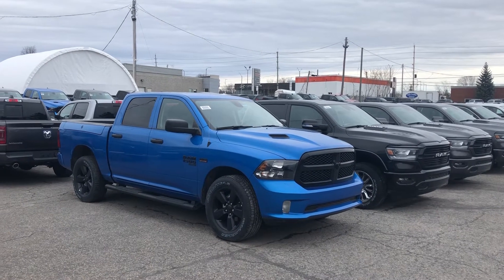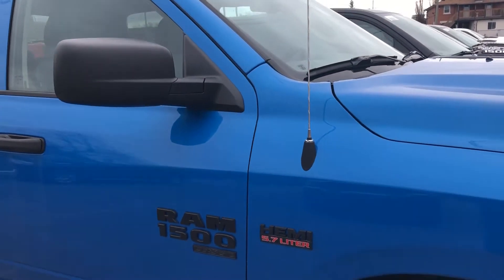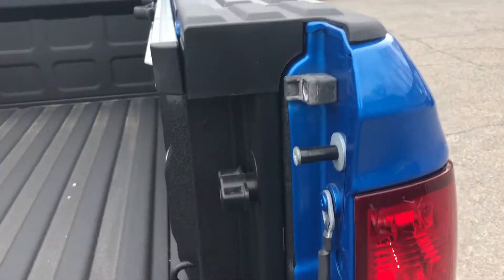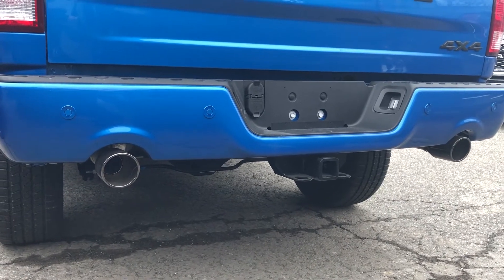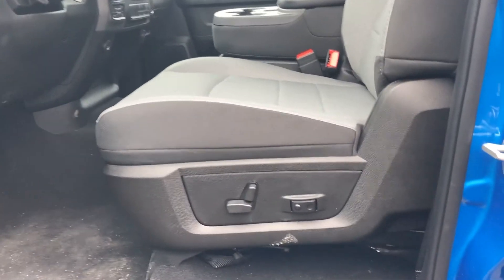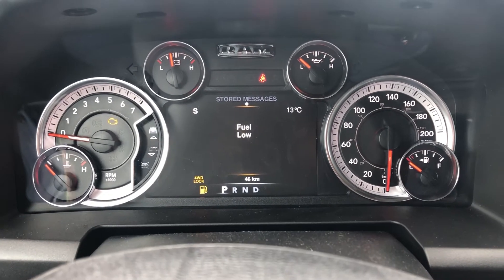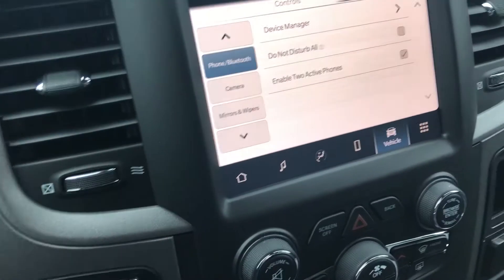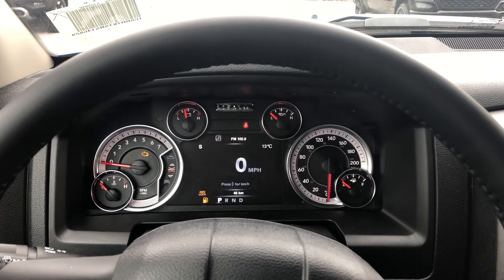2022 Ram 1500 Classic Express | Walkaround Review | 900 St-Laurent Blvd, Ottawa, ON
Features & Equipment:
• Sub Zero Package
• Electronics Convenience Group
• RamBox Cargo Management System
• Wheel & Sound Group
• MOPAR Sport Performance Hood
• Black MOPAR Tubular Side Steps
• MOPAR Spray-In Bedliner
• Class IV Hitch Receiver
• Remote Keyless Entry
• Spray-In Bedliner
• GVWR: 3,129 kgs (6,900 lbs)
• 3.21 Rear Axle Ratio
• 5.7L Hemi VVT V8 W/FuelSaver MDS

Ottawa St-Laurent Jeep & RAM | Top Rated Ottawa Dealership
900 St-Laurent Blvd, Ottawa, Ontario, K1K 3B3